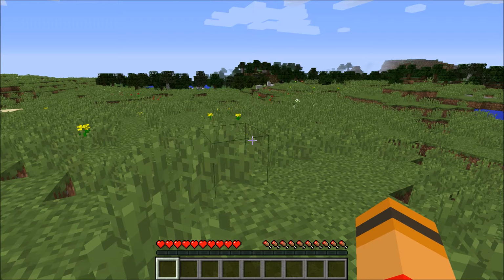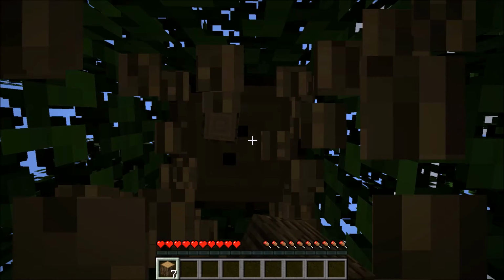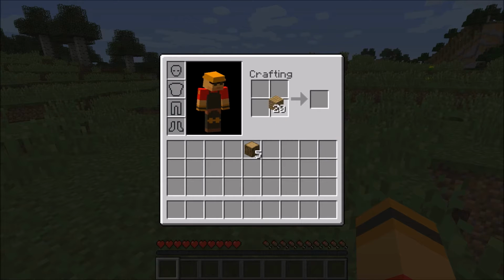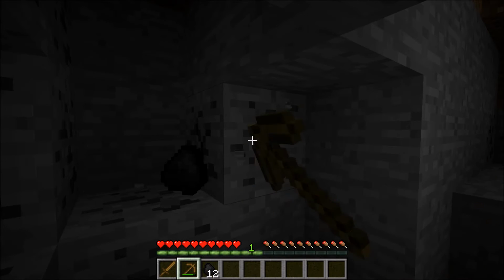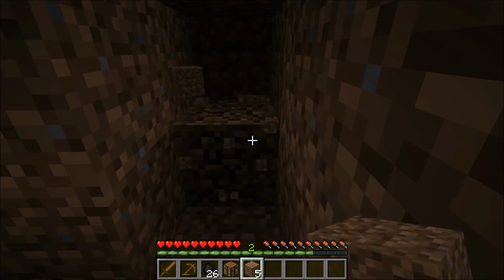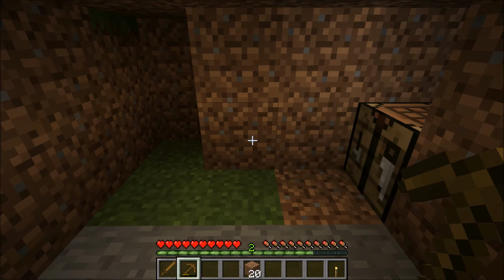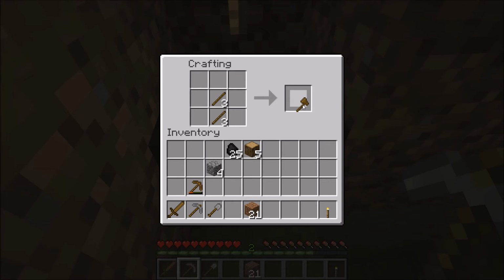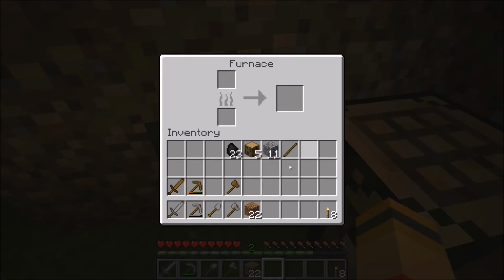Minecraft Basics Episode 1 - Just Hide!!!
Hey guys! Its Yon.

Please check out the first episode of my Minecraft basics series.

Happy Gaming!